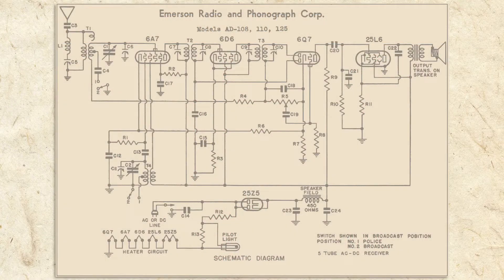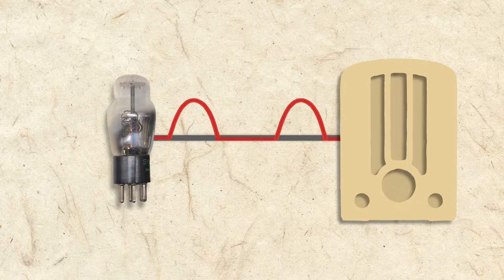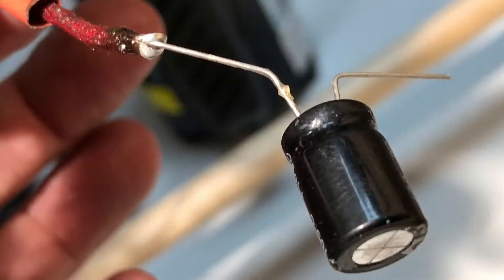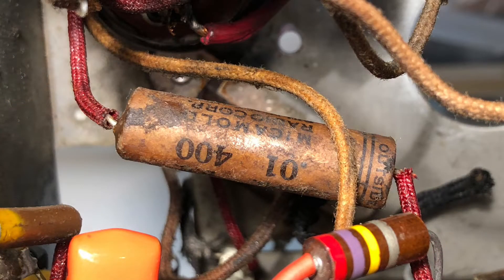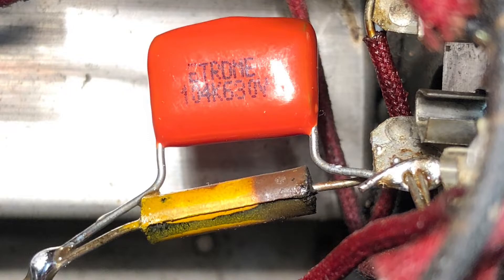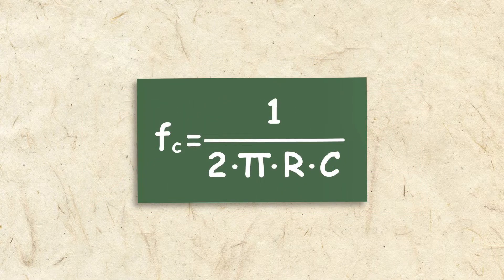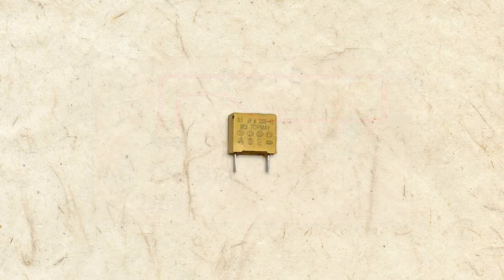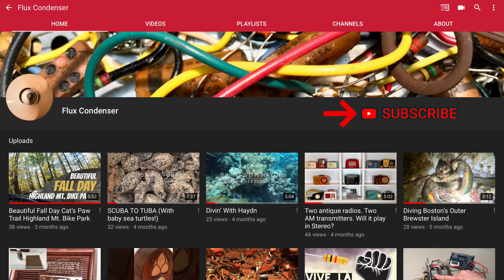Capacitors: What, Why, How?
What is a capacitor? Why are capacitors used? How does a capacitor work? How to replace capacitors? What are the different types of capacitors? What are different types of capacitors used for? The symbol for a capacitor is two parallel lines. These represent metal conductors. One where electricity goes in. And one where electricity goes out.

The gap represents the insulating space between the conductors. This can be air, paper, plastic or an electrolyte. Electrical charges form in this space and it’s the key to how capacitors do their magic.

Unlike a resistor, which loses voltage instantly when turned off, a capacitor holds its charge even when power is removed, and then slowly releases it.

When a signal enters a capacitor, it is altered because the capacitor holds on to its charge and releases it at a different rate. This allows capacitors to smooth a pulsing signal, and that’s just what C23 and 24 are for.

As voltage leaves our rectifier tube, it’s pulsing because half of the AC cycle has been removed. If the pulsing voltage is introduced into the radio’s signal, it will be heard as a loud hum.

By smoothing the pulses, C23 and 24 filter the hum, so we hear just the radio signal.

Because power filter capacitors need to hold a large charge, electrolytic capacitors are used.

Electrolytics use a paper insulator impregnated with an electrolyte. The electrolyte allows electrolytics to hold a greater charge in a smaller space than other types of capacitors. The conductors in an electrolytic are two pieces of foil rolled around the insulator. An electrolyte separates into positive and negative molecules when charged, so one conductor becomes negative, and the other becomes positive.

Electrolytic capacitors fail over time because the electrolyte eventually dries out. That’s why most un-repaired antique radios have a horrible hum when powered up.

The original C23 and 24 electrolytics are housed in this cylinder which is actually two capacitors in one. Here’s the old capacitor next to the new ones I replaced it with. Capacitors have gotten both smaller and more reliable over the years, but even these new ones will fail someday.

Here’s one of the new capacitors getting a lead soldered to it. And here are the two newly installed capacitors. Electrolytics are polarized, so it’s important to install them with the correct orientation.

To pass through a capacitor, a signal must have a constantly varying AC or pulsed voltage. If voltage is DC and stays steady, the first conductor will charge, but never discharge to the second.

Passing AC while blocking DC is an important characteristic of capacitors. Capacitors C15, 19 and 20 do just that in their jobs as coupling capacitors. Coupling capacitors join the output of one amplification stage, with the input of another. C20, for example, allows the signal to pass from the 6Q7 tube, to the 25L6, while blocking DC voltage that would harm the circuit.

As is the case with most of the capacitors in our old radio, C20 is a wax/paper tubular type.

Wax/paper caps are almost always in some state of failure in antique radios. Unlike electrolytics which fail when they dry out, wax/paper caps fail because they absorb moisture which breaks down the paper dielectric. The waxy coating helps slow this process, but over time the paper breaks down and the conductors short.

Here I’m testing one of the old wax/paper caps. It’s supposed to measure .1 microfarad, but is coming in at a whopping .375. Farads are a unit of measurement for how much charge a capacitor can hold.

And here I’m testing the new replacement capacitor which is measuring correctly at about .1 microfarad.

When I first started restoring antique radios I ordered capacitors as I needed them. After a while I realized it would be easier if I stocked capacitors in my workshop. Now I own bags of them like these. You can also see on the right that I drew diagrams of the capacitors in their correct positions before I removed them. Taking notes and photos helps make sure that new parts are installed correctly.